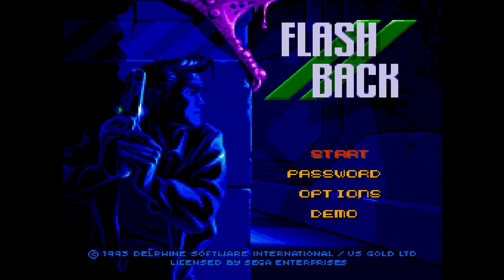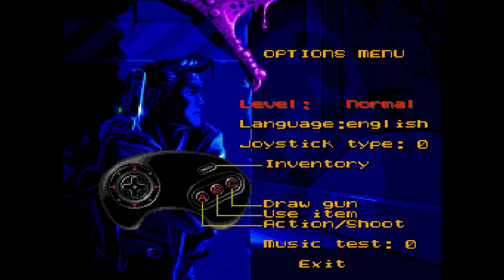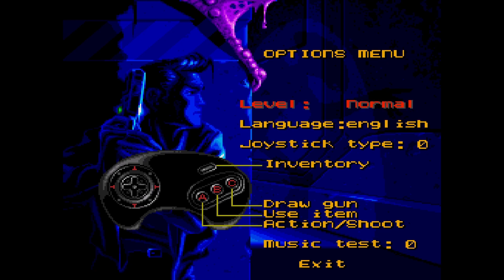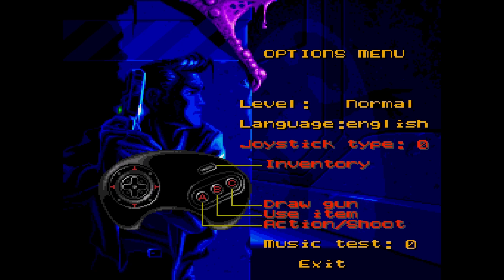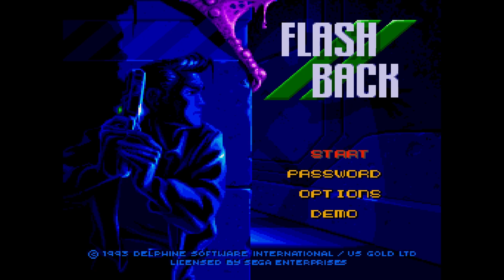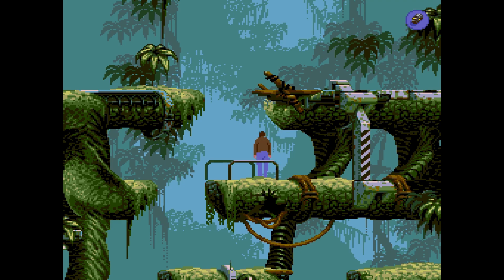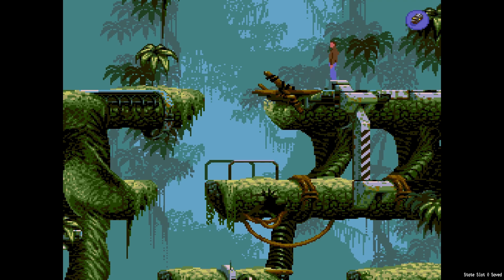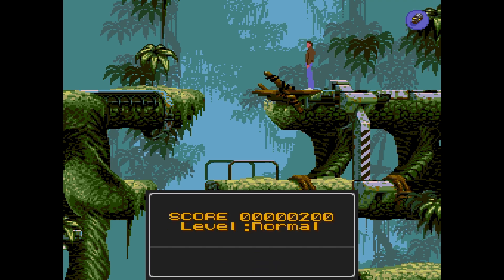[ Flashback 1: Quest For Identity ] - Sega Genesis - Gameplay - Part 01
*~ Information ~*
Developer: Delphine Software International
Series: Flashback / Fade To Black
Genre: Cinematic Platformer
Year: 1993
System: Sega Genesis
Gameplay: Normal

*~ Game Length ~*
6h to 8h

Otherwise, you'll need to own an original Genesis cartridge,
or you'll have to emulate it.